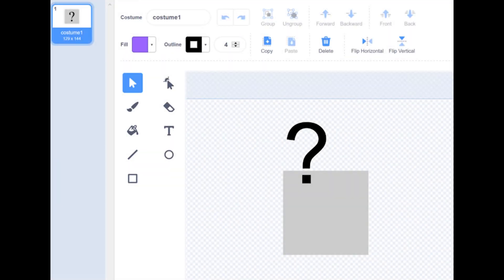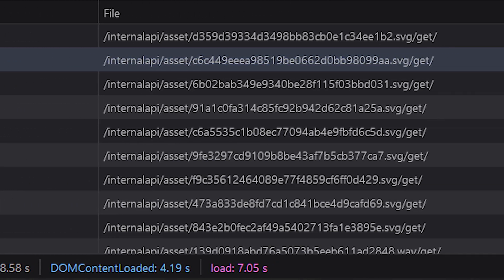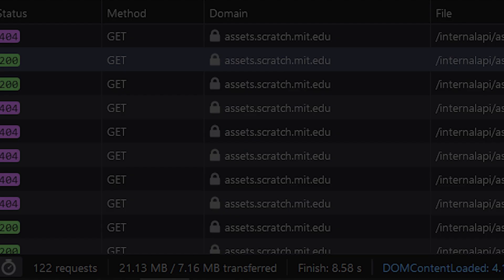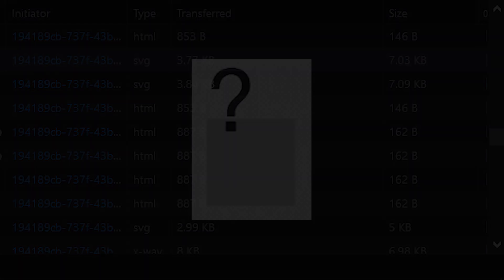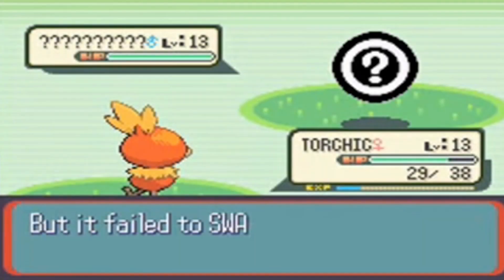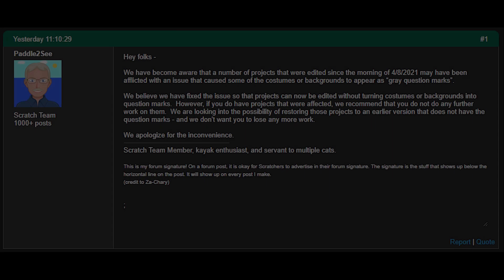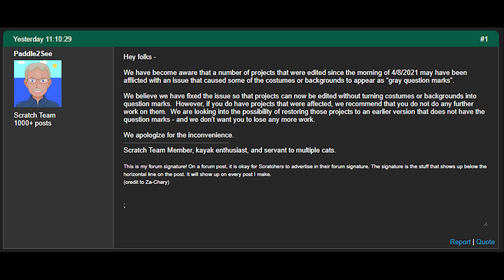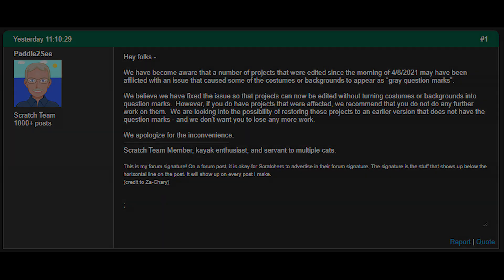The Scratch Question Mark Box Glitch | DkUniverse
Leave a like please! Also sub xD!